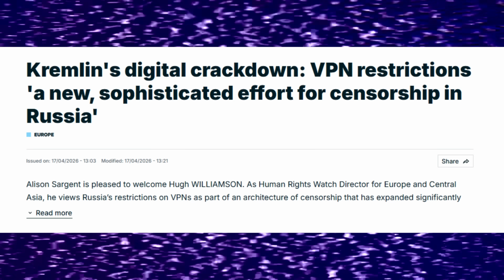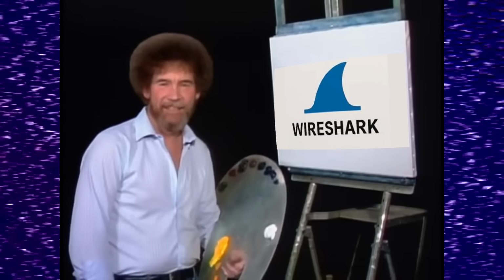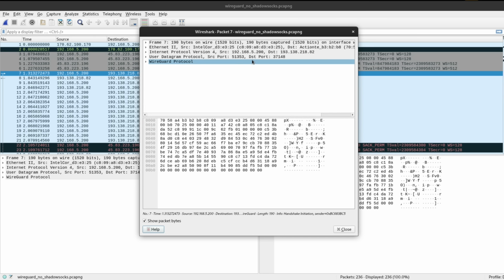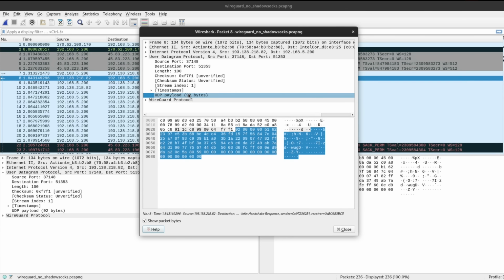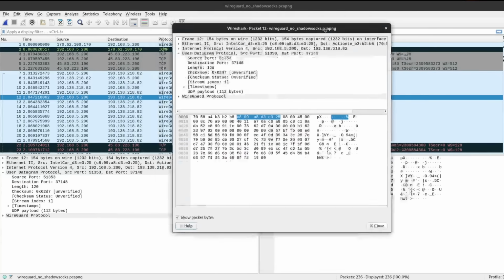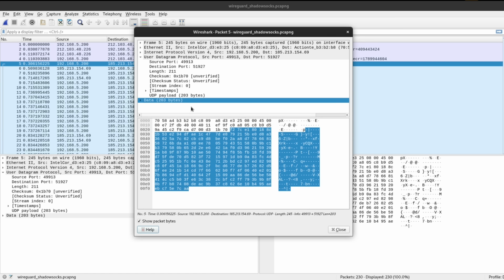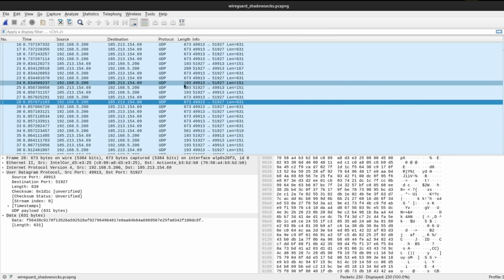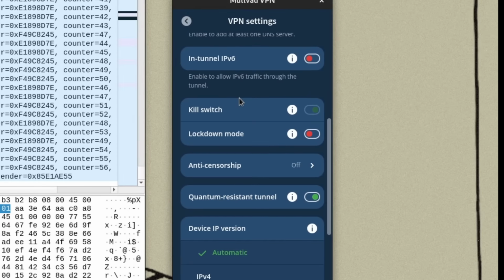POV: Your ISP Bans Your VPN (Gopnik edition)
One of the most popular ways to circumvent ISP level VPN bans is by obfuscating traffic using a shadowsocks proxy.

XMR:
82cBR17A3Z9Hwv4jbDeQXmDJkDaLL3botSV5JF8YkwybXCm2VB9aCMFiKLanvzdavh66Gvf5EG2p8eGh256mU6Rp3L2dKMt